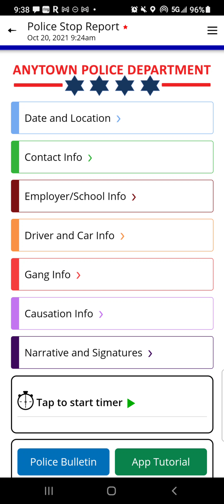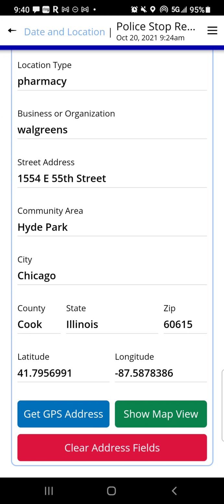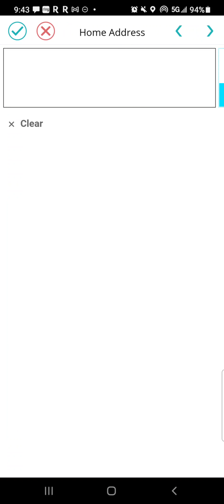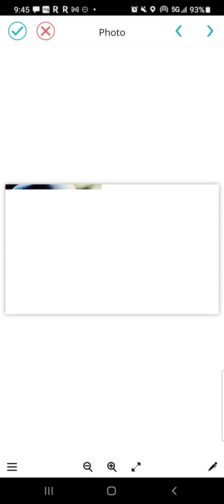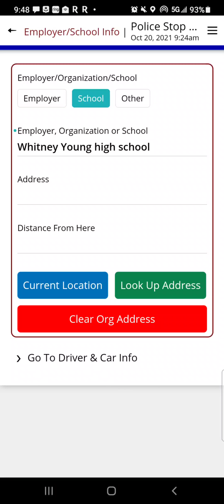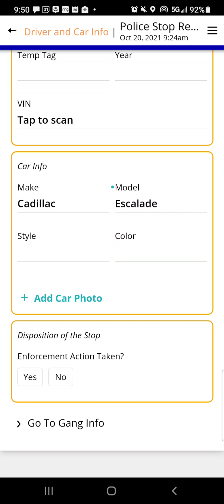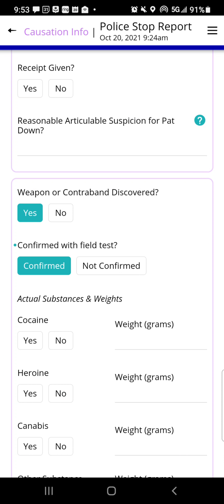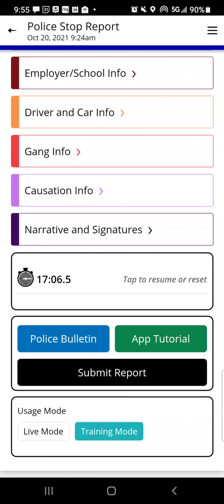Police Investigatory Stop Report. AlphaSoftware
Mobile App for Police Stop Reporting
iOS and Android Compatible
Customizable For Any Police Department

Rich Kerr of Alpha Software